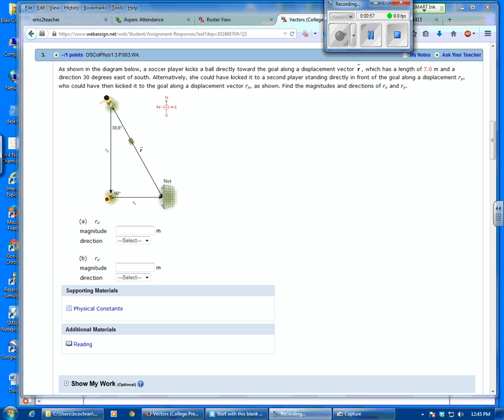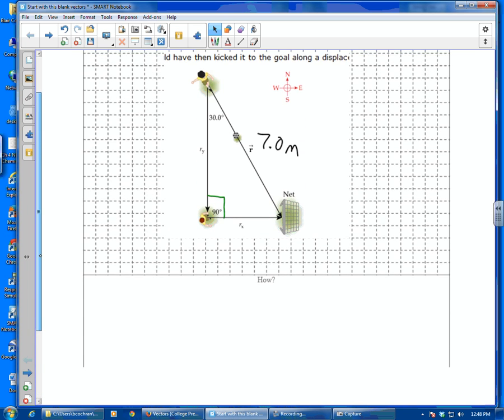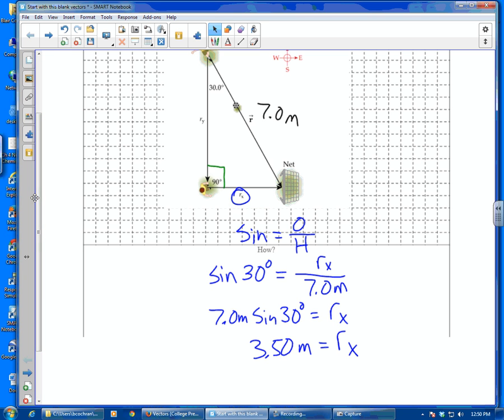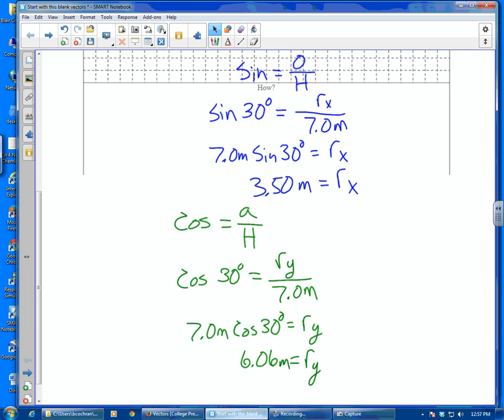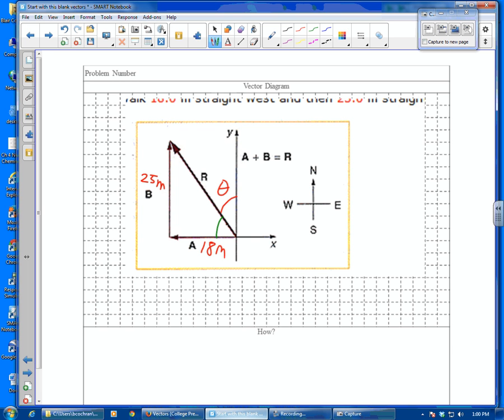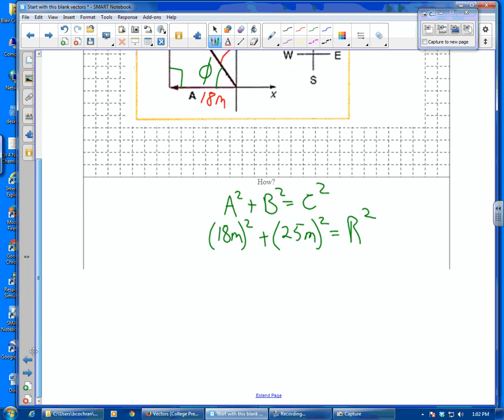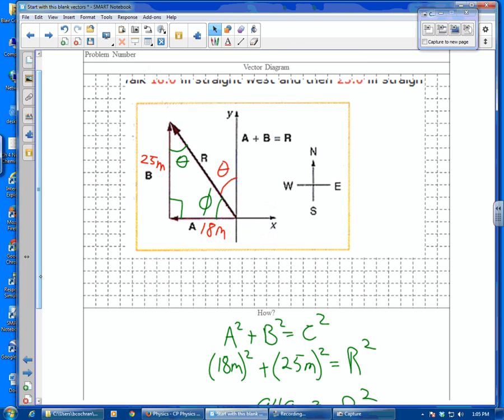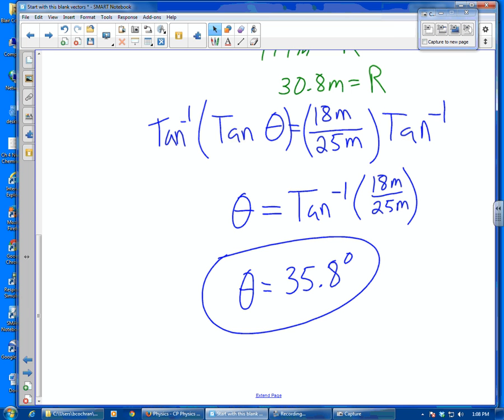C block Vectors Problem Set Day 2